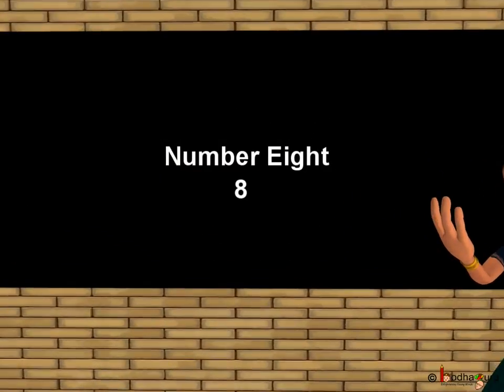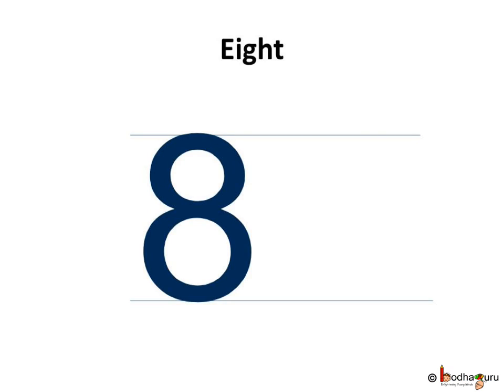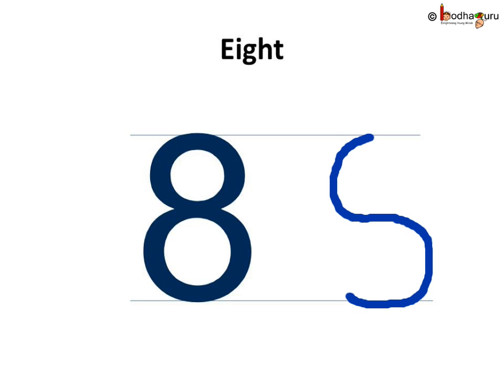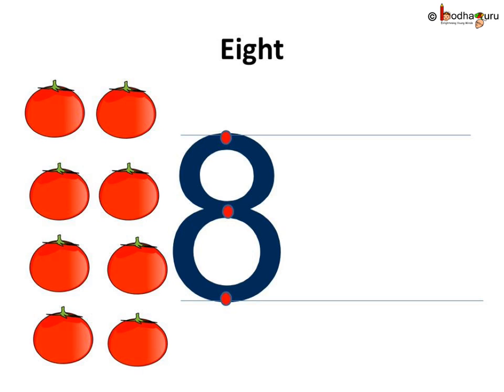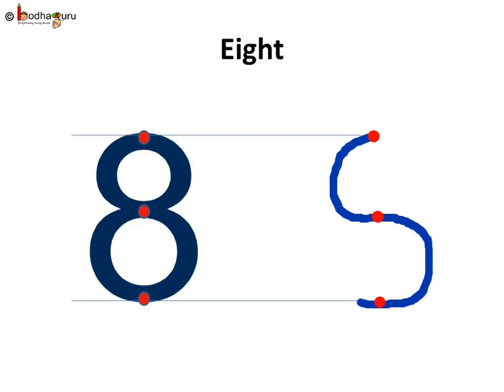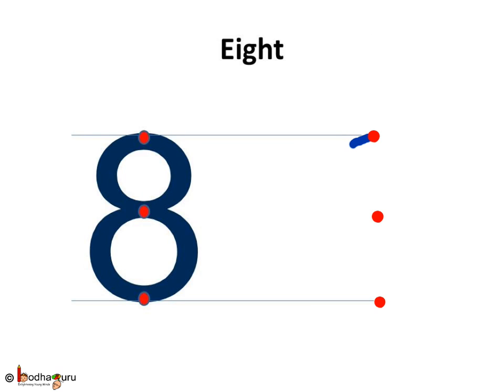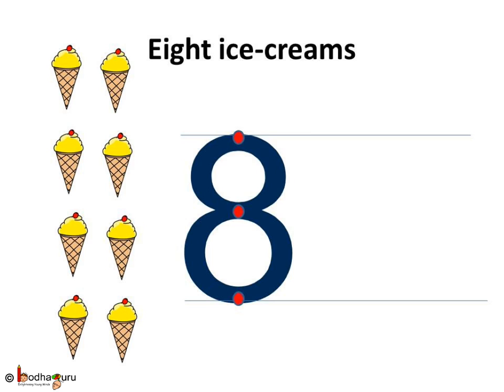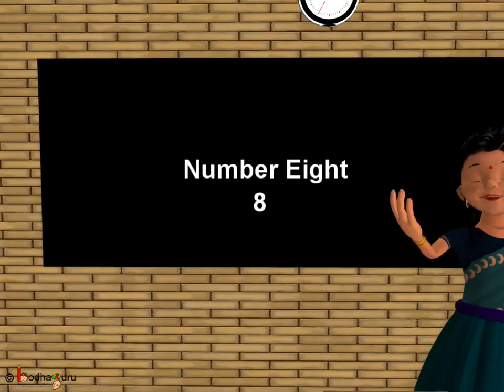Maths - How to write number 8 - English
The video helps to learn how to write number 8. It shows how to write 8 using curves.

Team BodhaGuru